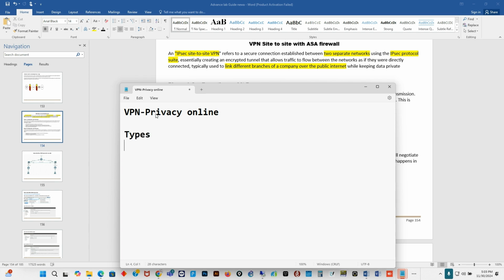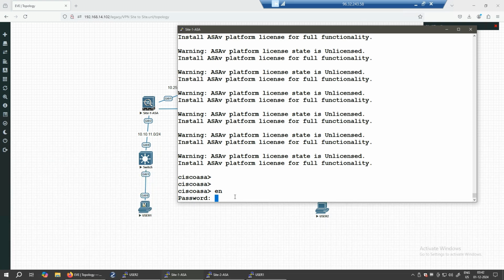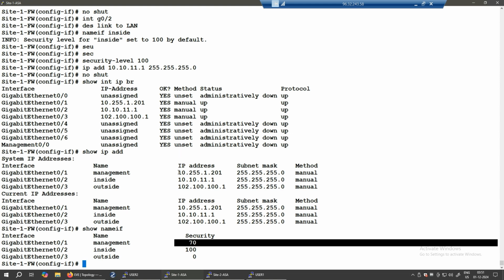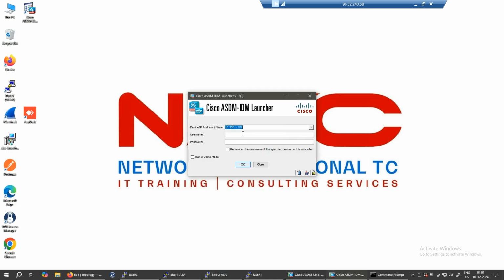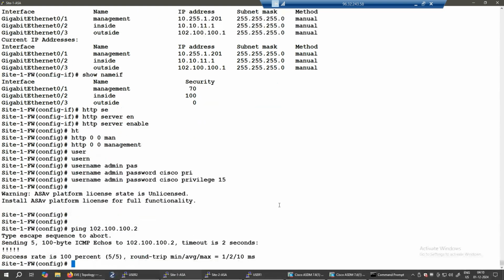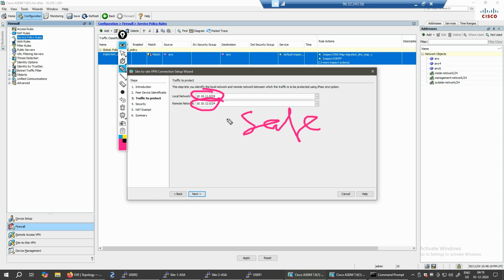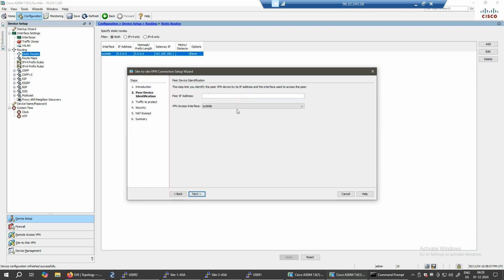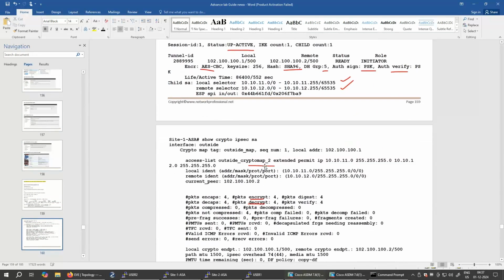Site to Site IPsec VPN configuration using ASDM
NPTC Network Class Project Discussion